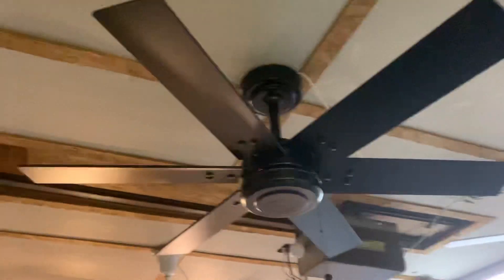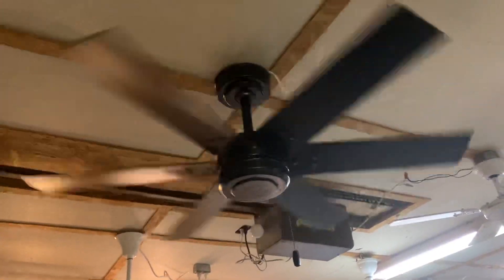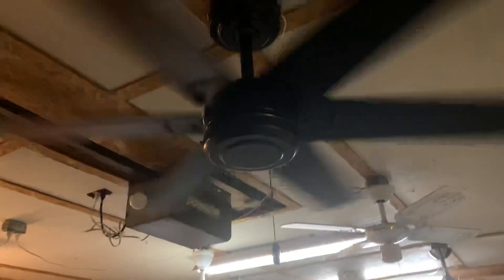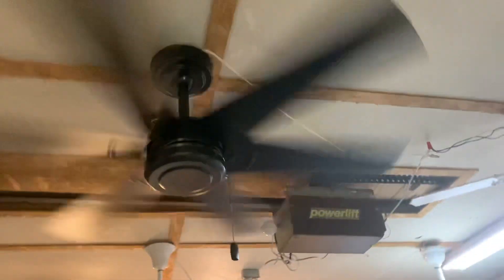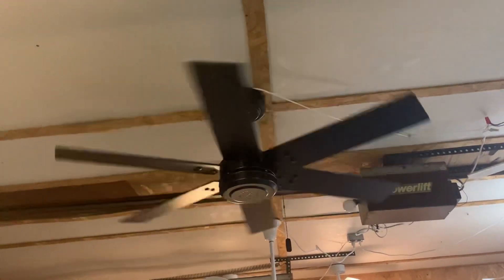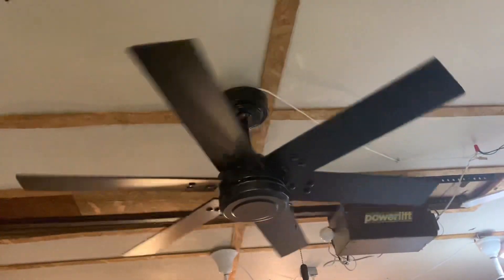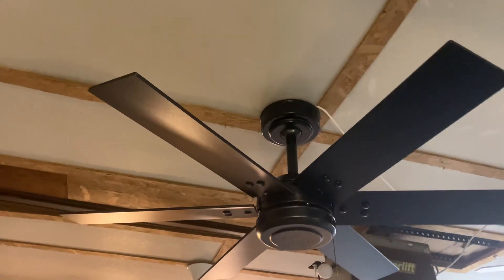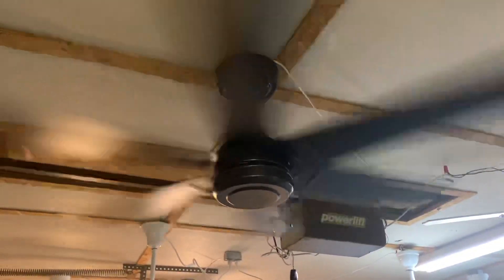Hunter Perlman 44” Ceiling Fan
Brand new fan I picked up on clearance. Honestly great fan for the price!